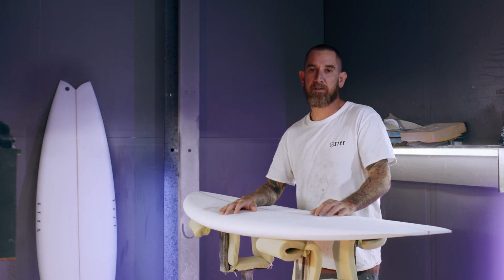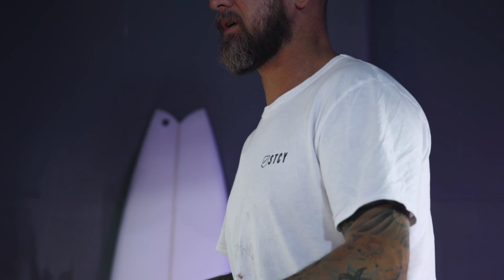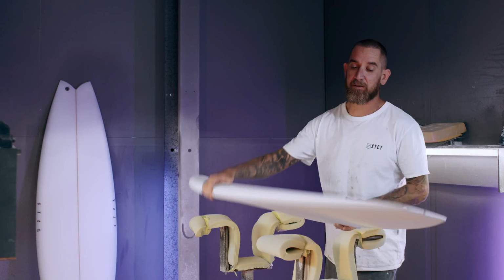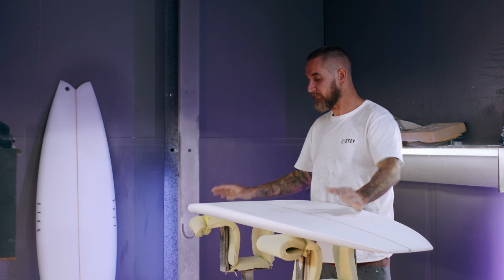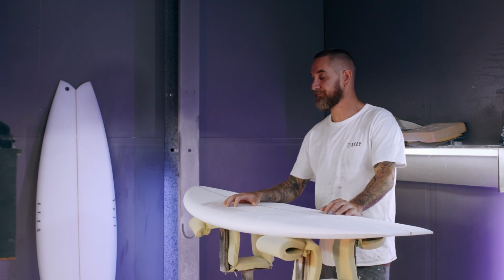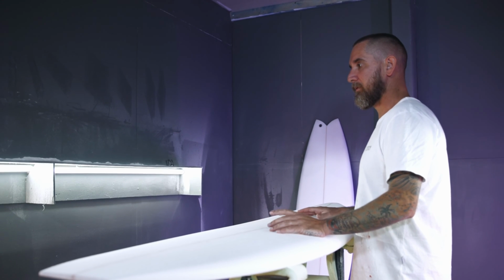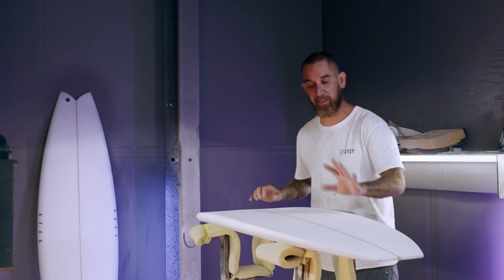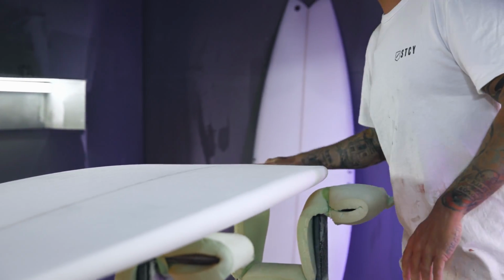STCY DOUBLE FEATURE, Part 1.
Lee Stacey going through the processes or designing the new DOUBLE FEATURE Twin fin.
DOUBLE FEATURE Dropping Soon.